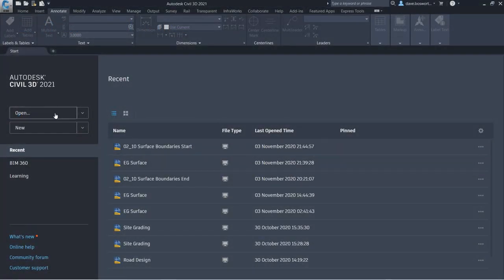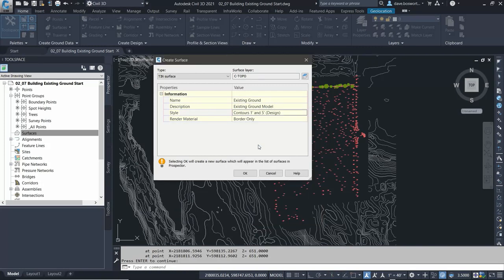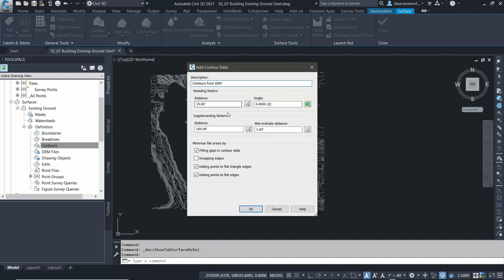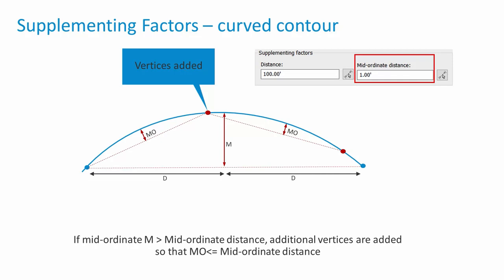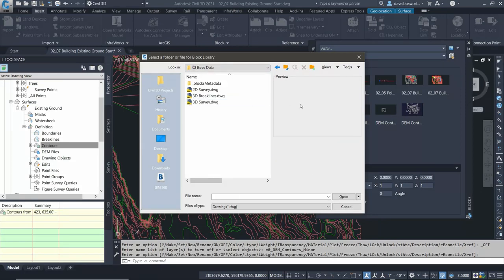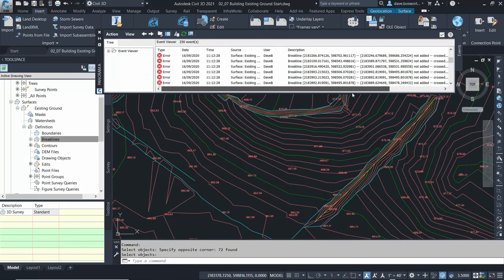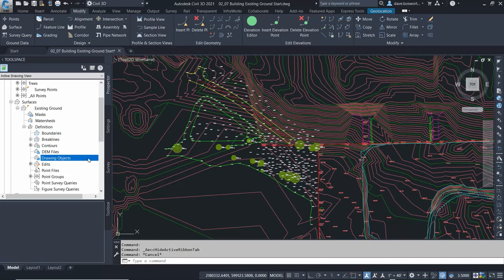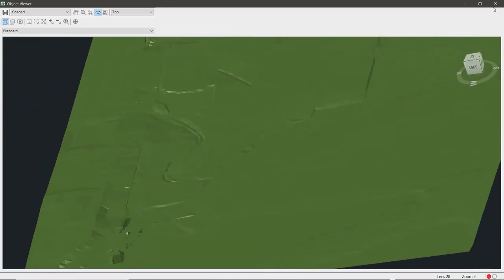Highway Design in Civil 3D |Step-9| Build an Existing Ground Surface